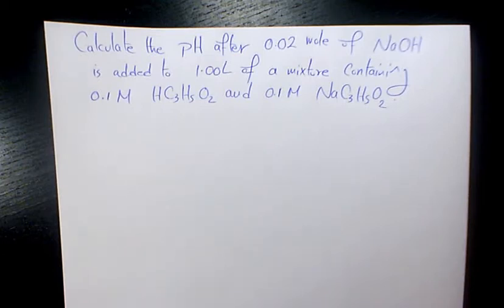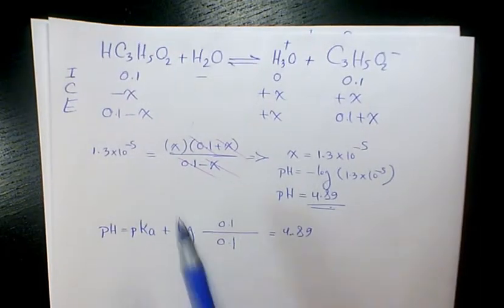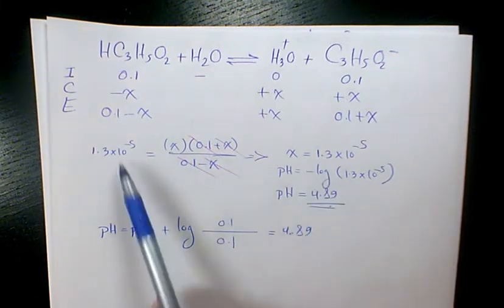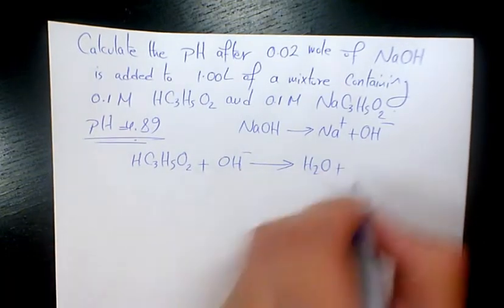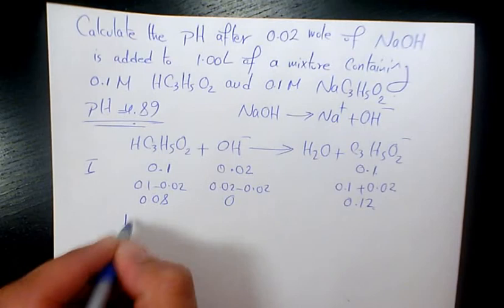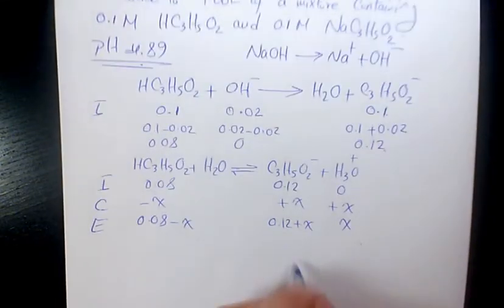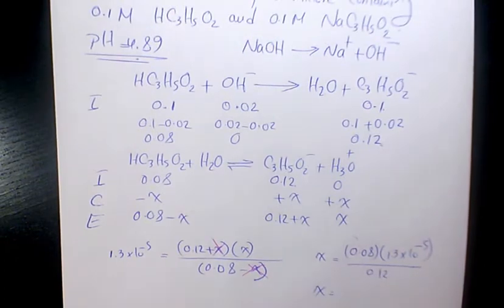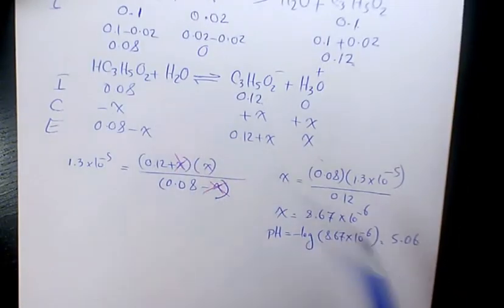Calculate the pH Change If We Add Base to a Buffer Solution of Propanoic Acid and Sodium Propanoate